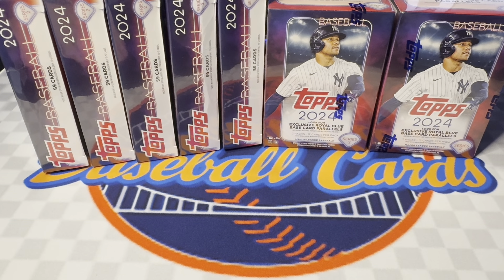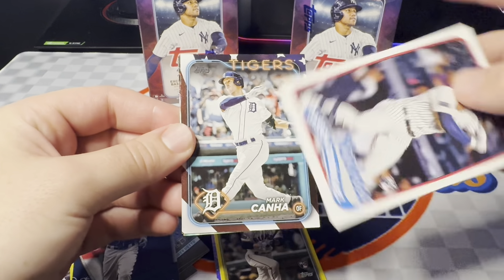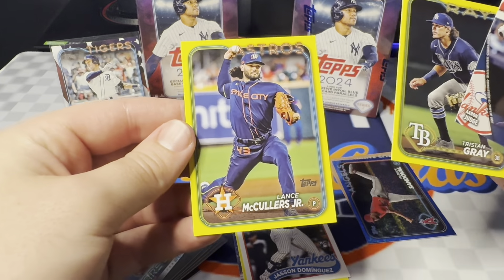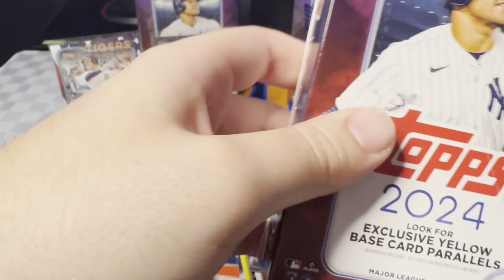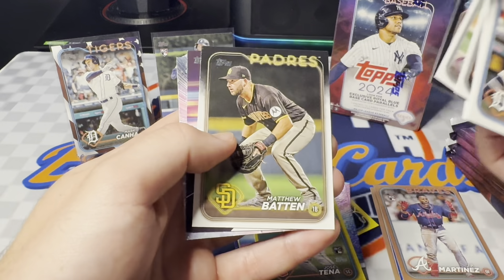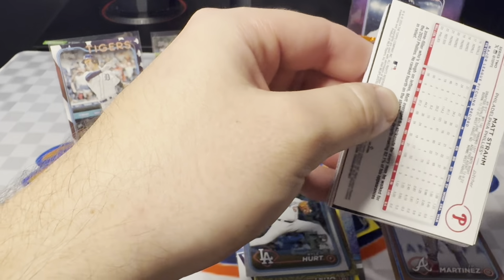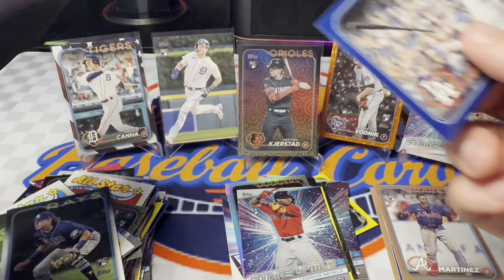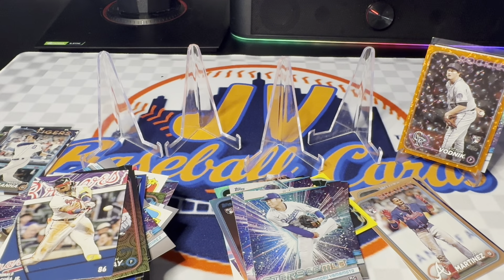MORE TOUGH HITS🔥 2024 Topps Series 2 Blasters vs. Hangers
Intro:
Track: Culture Code - Make Me Move (feat. Karra)

Outro:
Track: Culture Code - You & I (feat. Alexis Donn) [NCS10 Release]